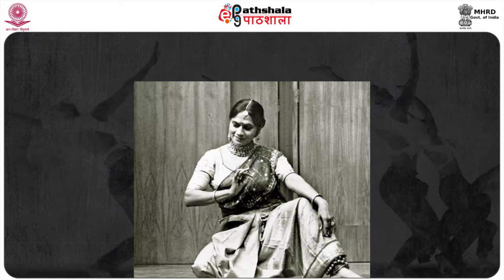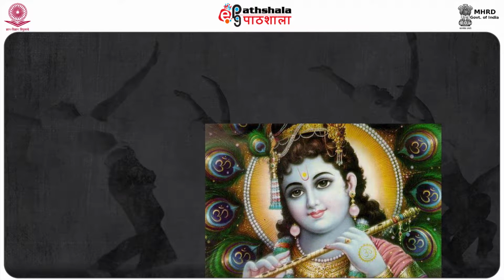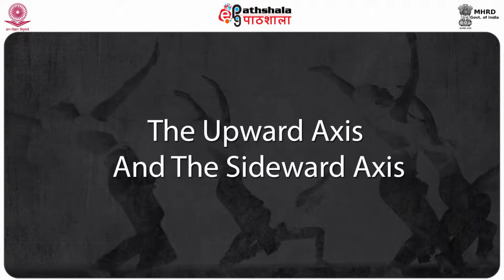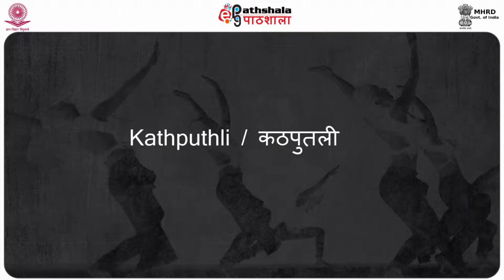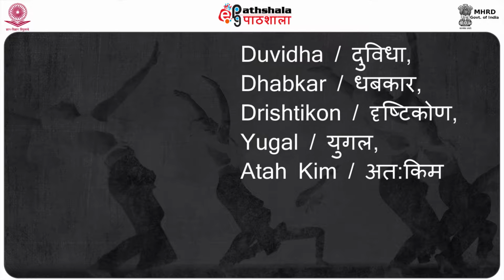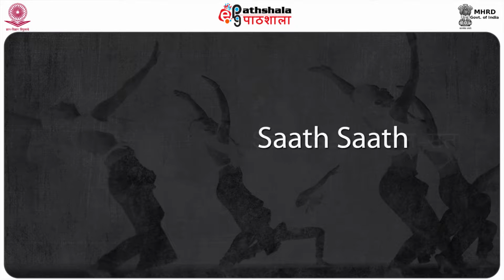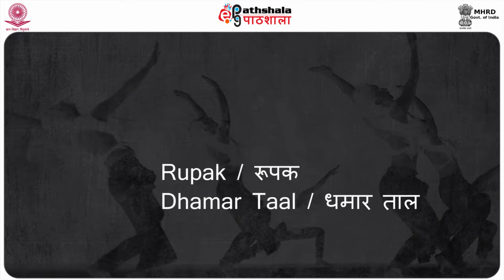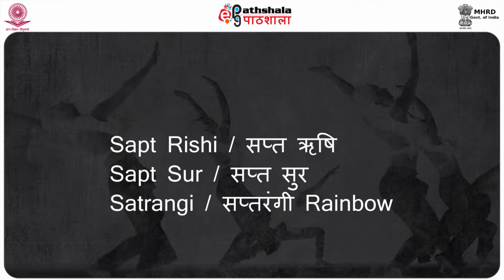MODERN WORKS IN KATHAK (PERA)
Subject:Performing Arts(Dance/Drama/Theatre)
Paper:DANCE IN INDIA TODAY, DANCE-DRAMAS, CREATIVITY WITHIN THE CLASSICAL FORMS, INDIAN CLASSICAL DANCE IN DIASPORA (USA, UK, EUROPE, AUSTRALIA, ETC.)